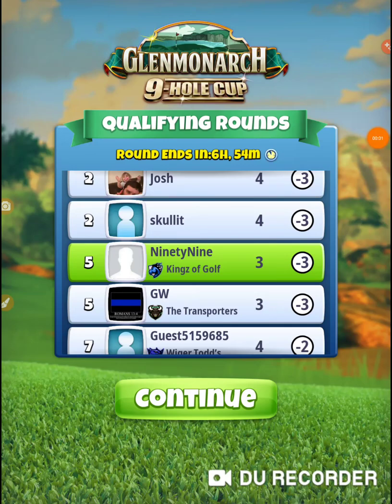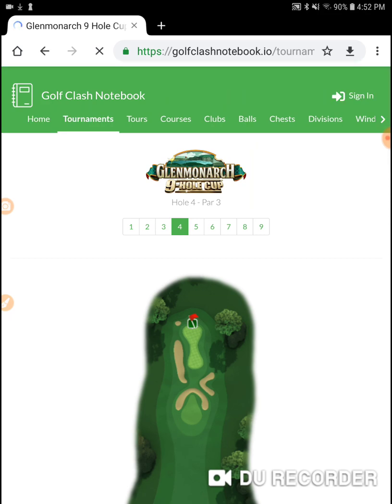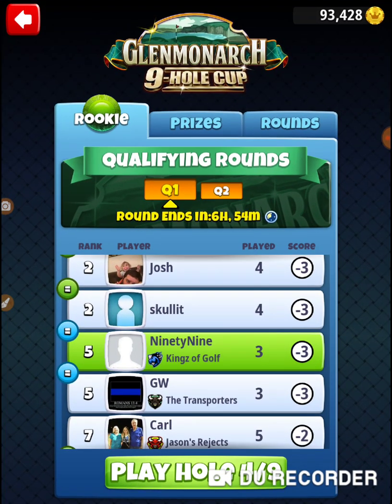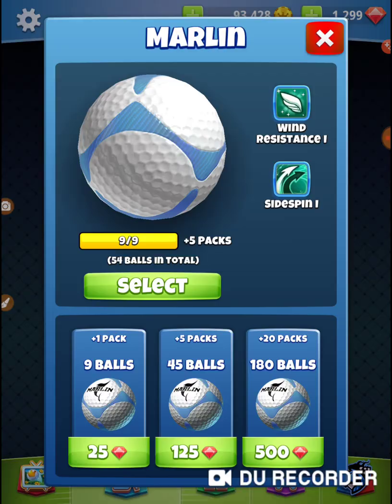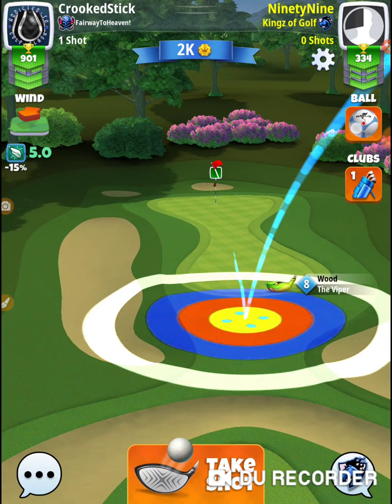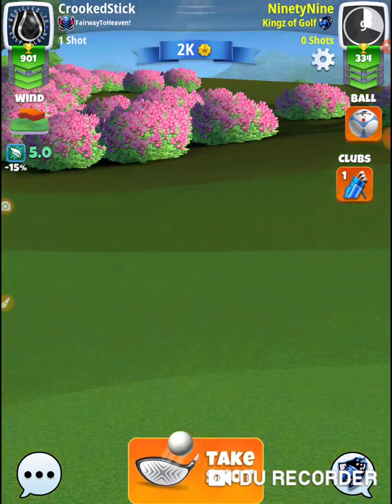Golf Clash Glenmonarch 9-Hole Cup Rookie LOW LEVEL CLUBS Hole 4